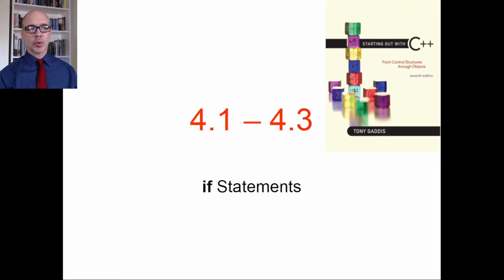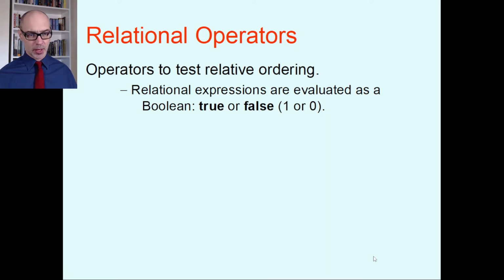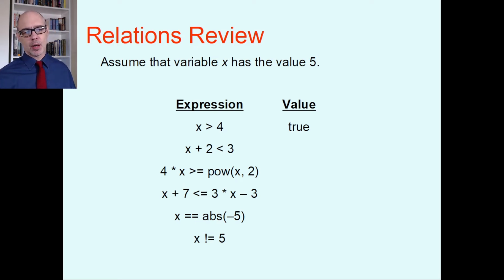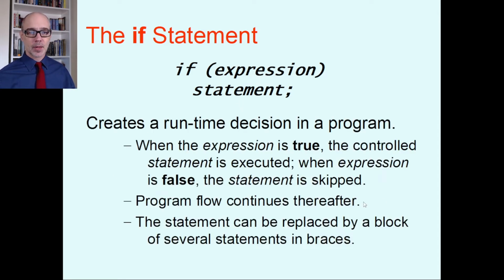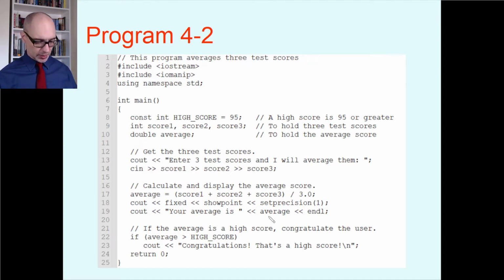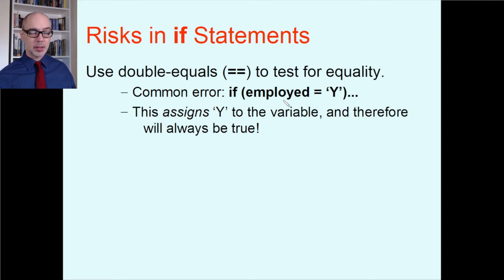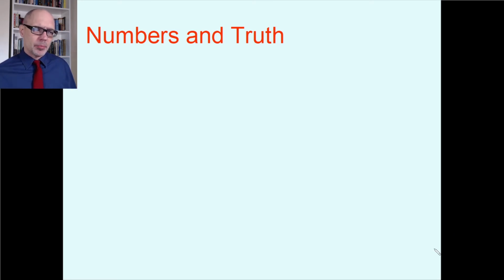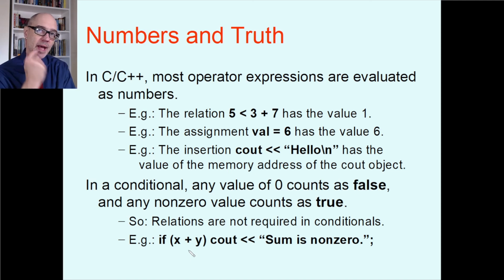If Statements | Starter C++ Programming, Ch. 4A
Dan covers the "if" statement -- the most basic way to make a decision in C++ or any programming language.